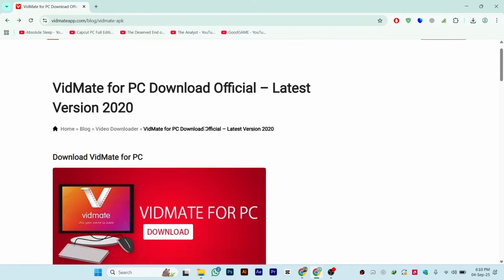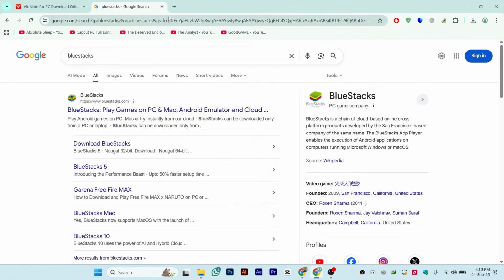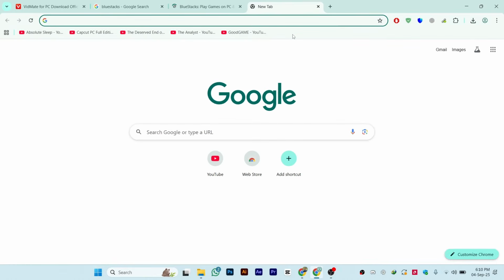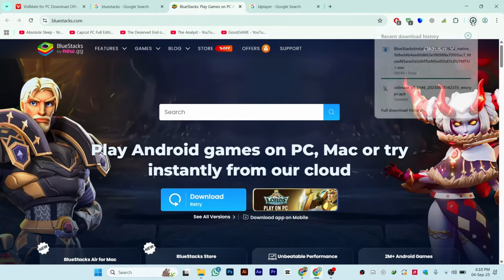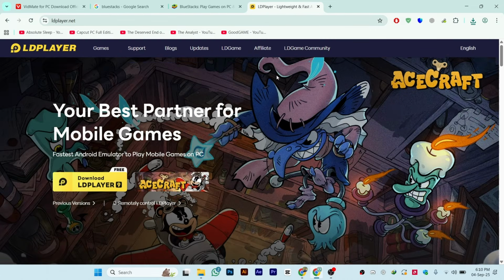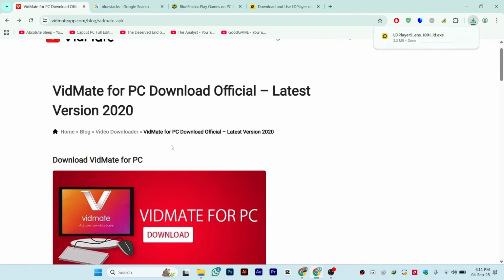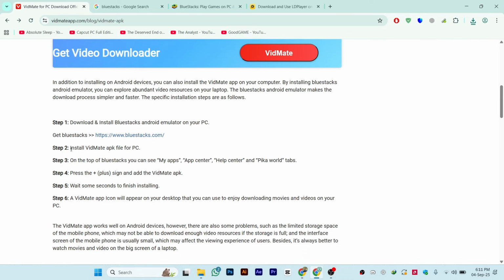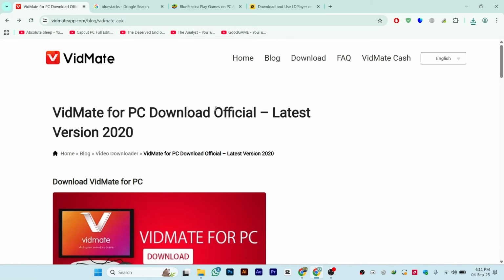HOW TO EASILY DOWNLOAD AND INSTALL VIDMATE IN PC/LAPTOP IN 2026! (UPDATED)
In this video I am going to show you how to download and install VidMate in laptop and PC step by step. Learn how to get VidMate for Windows laptop or desktop and complete the installation easily. This guide will help you use VidMate on your computer without any issues.